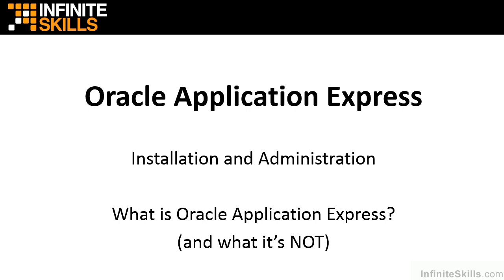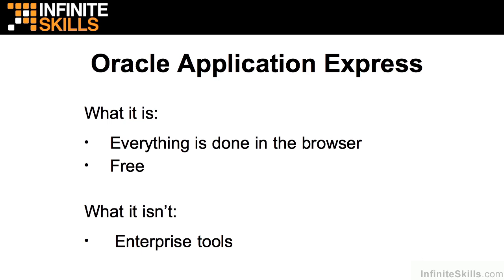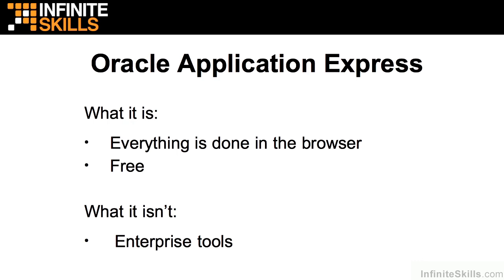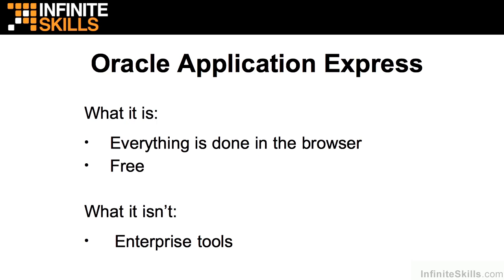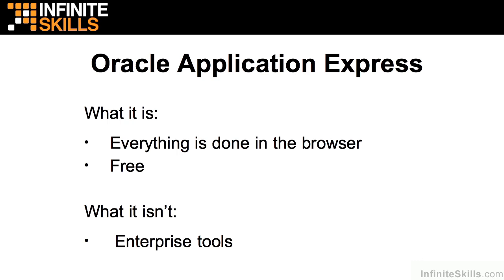Oracle Application Express Tutorial | What Is Oracle Application Express?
Want all of our free Oracle training videos? Visit our Learning Library, which features all of our training courses and tutorials

More details on this Oracle Application Express training can be seen This clip is one example from the complete course. For more free Oracle tutorials please visit our main website. YouTube